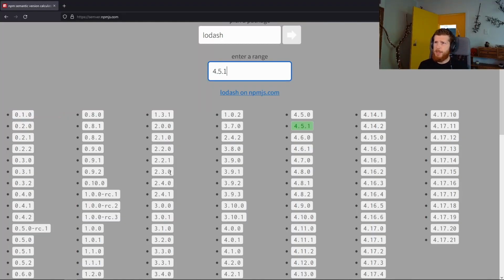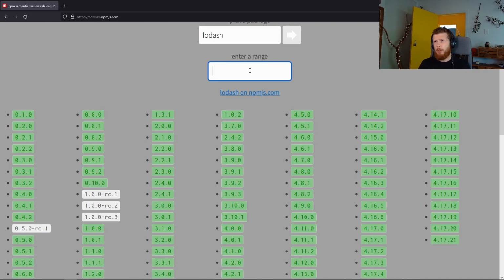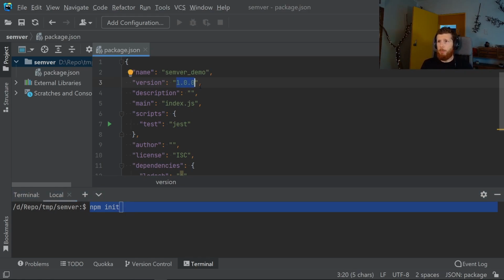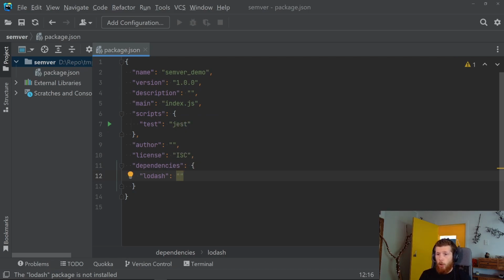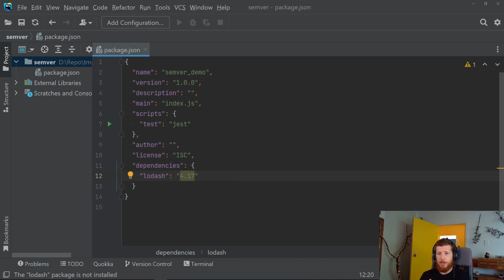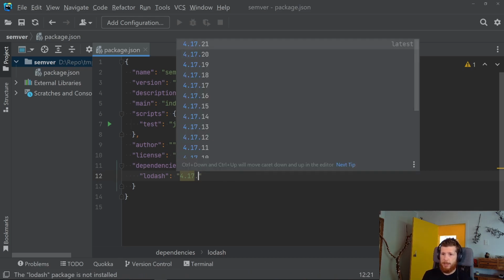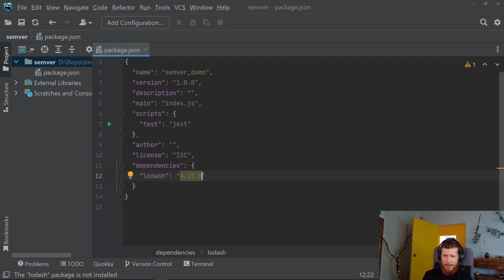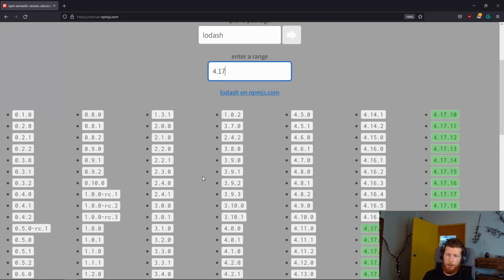Software versions made easy. Semantic versioning (semver)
Semantic versioning or SemVer is a public contract between producers and consumers of the software on “how to name versions” of a software. It's been proposed to make versioning predictable.

When you are creating new software (package, or public API), you want to communicate in the easiest way what kind of changes your customer will get.
When you are consuming the software, your goal is the same, get what you need without unexpected side effects.

Semantic versioning is widely used as a guideline in many programming languages ecosystems:
- npm for Node.js (or javascript)
- NuGet for .NET
- RubyGem for Ruby

This video explains the semver format (major, minor & patch versions), explains the practicality of each (breaking changes, non-breaking new features & bug fixes), and gives tips for devs who create & developers who consume the software.

Timeline
0:00 - why semver?
1:08 - major minor patch
1:56 - rules/tips for software creators
3:15 - rules/tips for consumers of the package